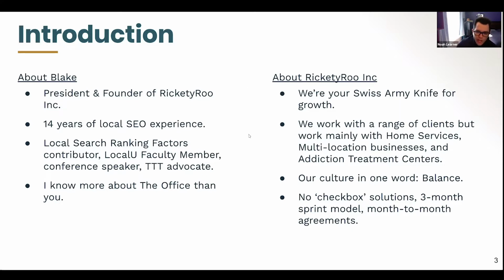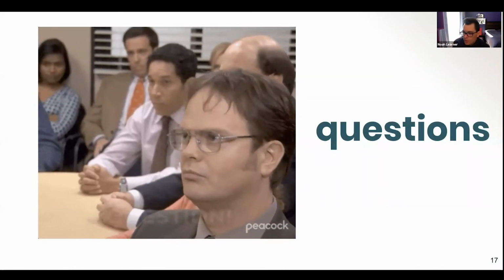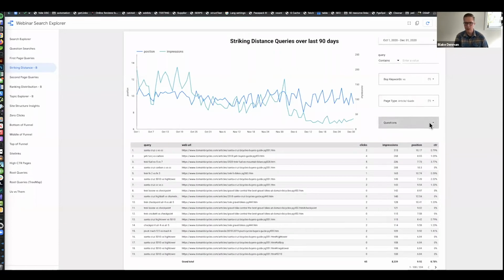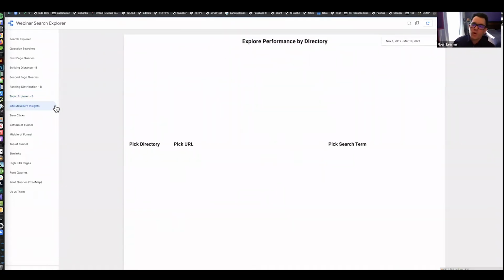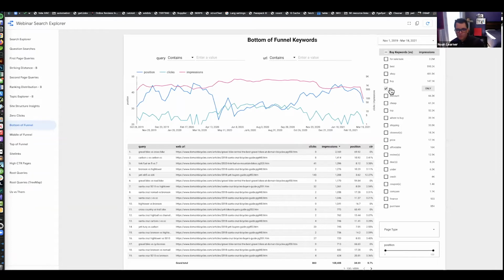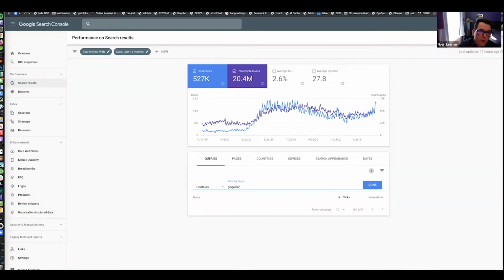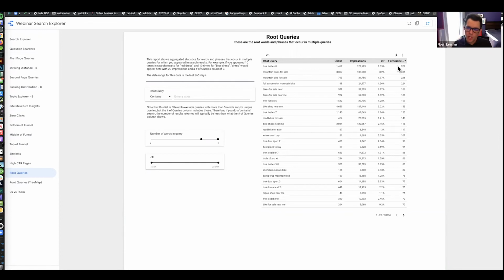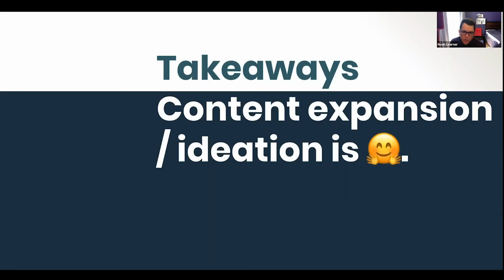Understanding the Depths of Consumer Intent Hiding in Google Search Console Data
Noah Learner shares Search Explorer, a Two Octobers tool built to uncover hidden business gems.  With it, we go deeper than before in harnessing Google search query data. Through the use of our new tool, Search Explorer, you’ll see your Search Console data in a new light. You’ll understand context and trends and even find new opportunities to market.

You’ll learn how with the right visualization and story behind query data, you can find new pathways to drive purchase within your own data.